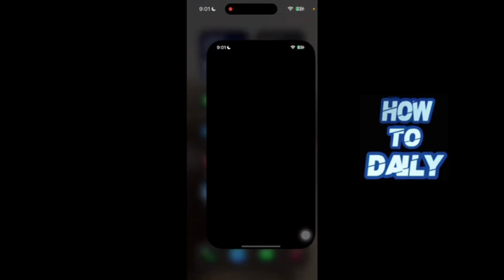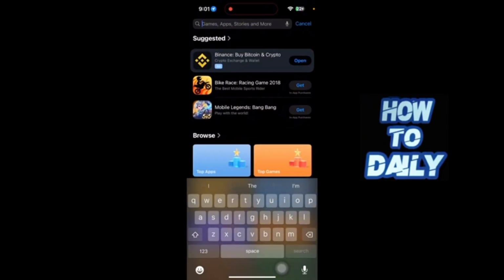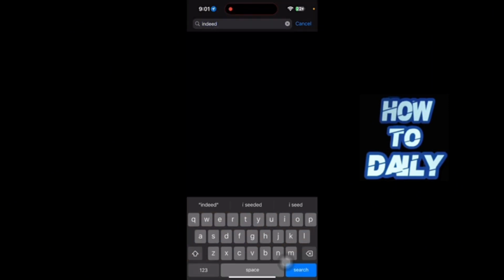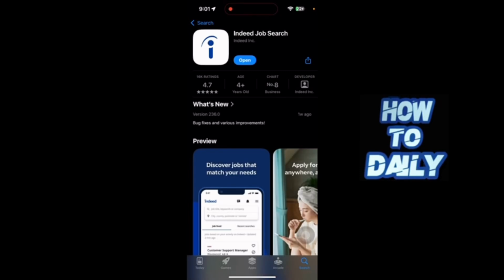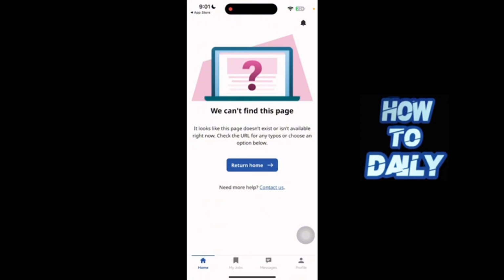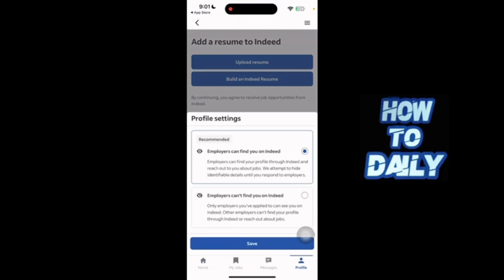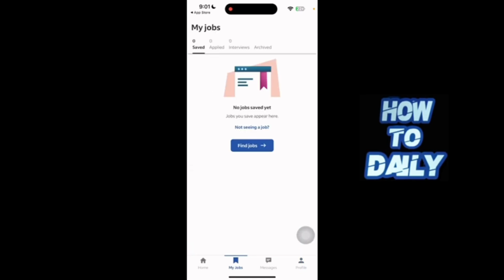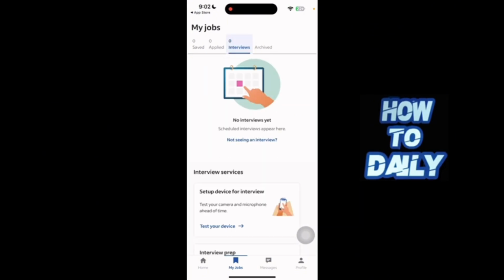How To View Indeed Job Assessment Results On iPhone! | 2025 GUIDE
Want to know how well you did on your recent Indeed job assessment? In this 2024 guide, we'll show you how to access and view your results directly on your iPhone. We'll walk you through the step-by-step process, from logging into your Indeed account to finding your assessment results. Let's dive in and uncover your performance!